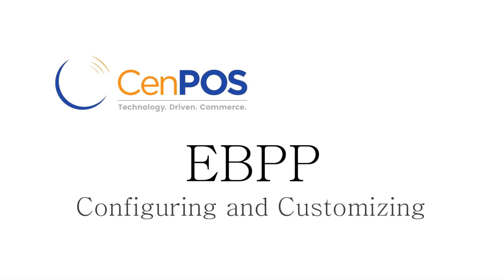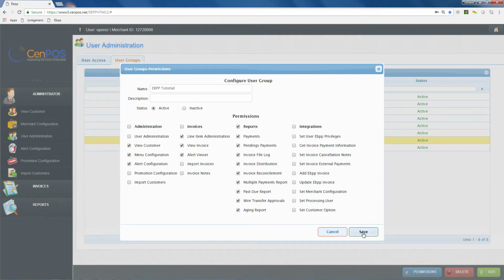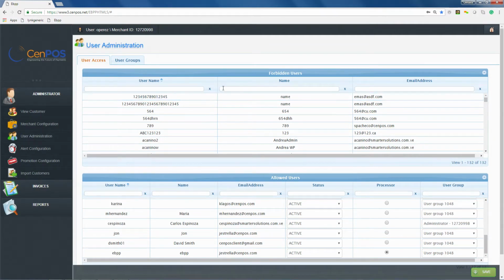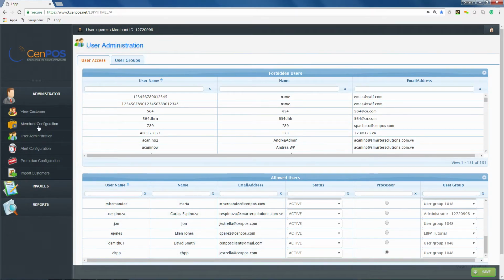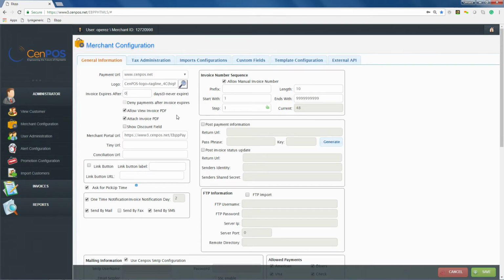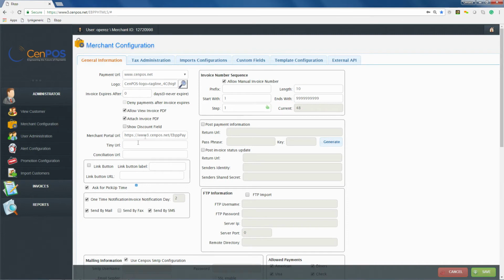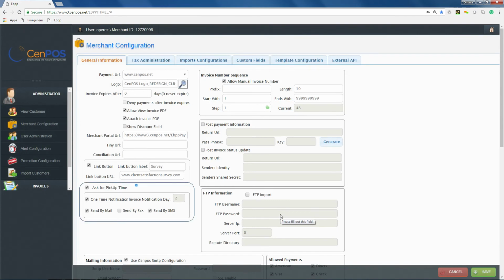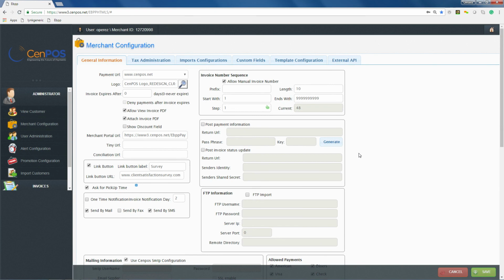EBPP | Configuring and Customizing (1 of 2)